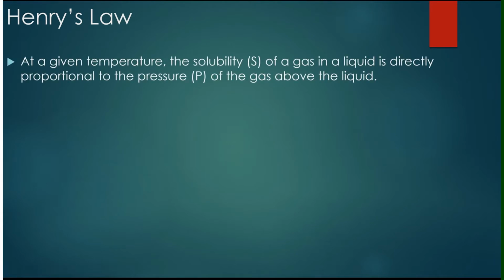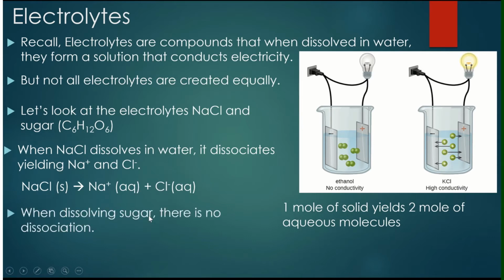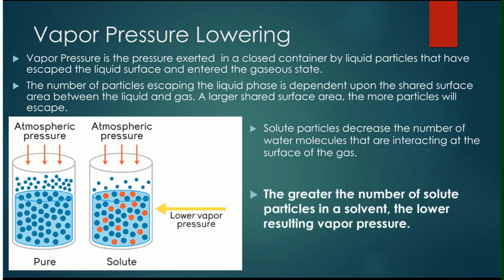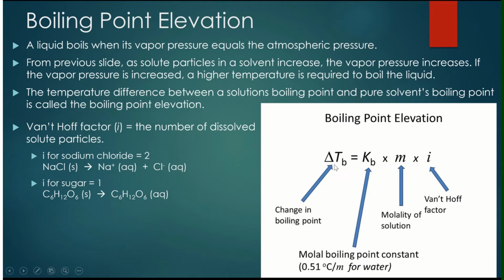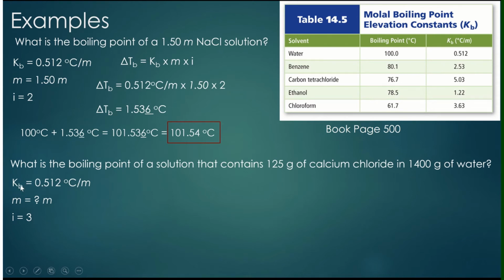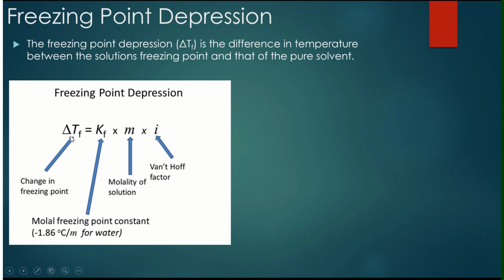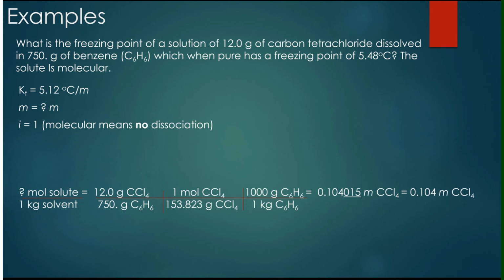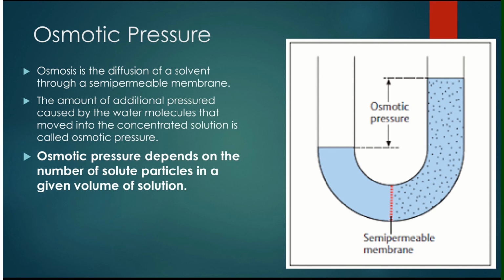Colligetive Properties 12 7